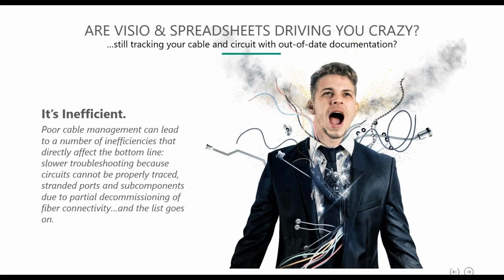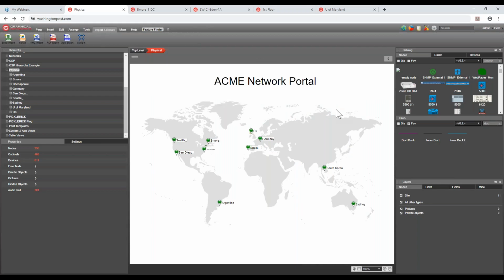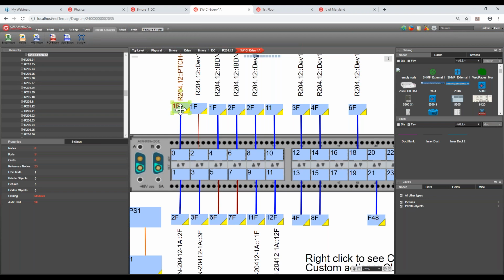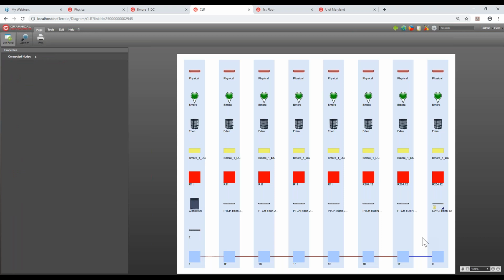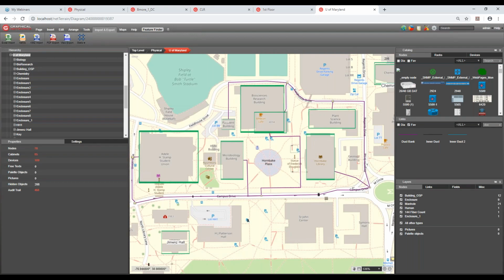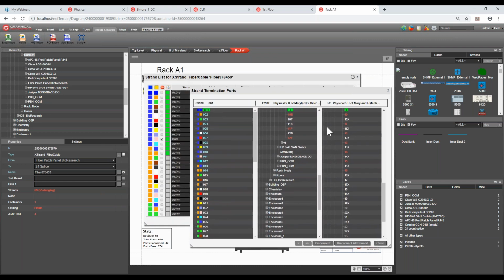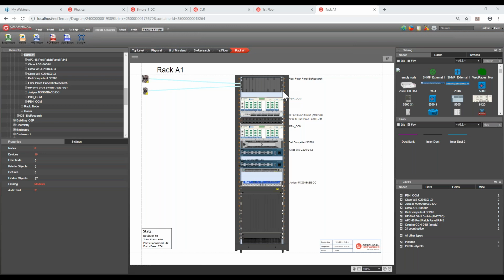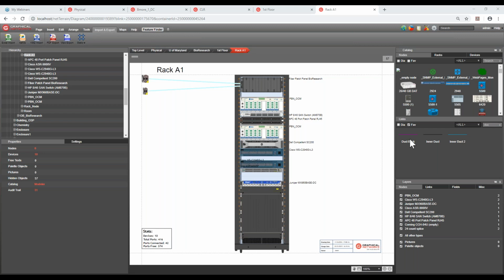Seamlessly Track Cable & Circuit Changes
Still tracking your cable and circuits in out-of-date spreadsheets or Visio diagrams?Ineffective cable management can result in a number of inefficiencies that impact your bottom line: longer troubleshooting times from circuits that can't be properly traced, stranded ports & subcomponents due to partial decommissioning of fiber connectivity…and much more.Join us for this 30-minute webinar, during which you will see netTerrain in action and have time to send us questions and get them answered.